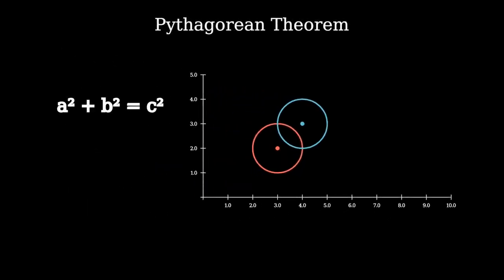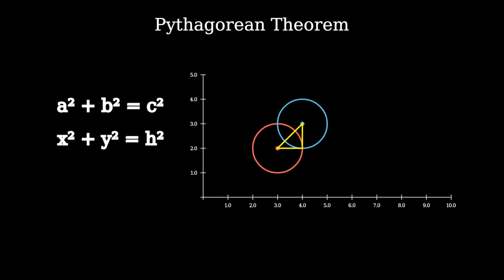How Collision Works - #1 Circle Collision